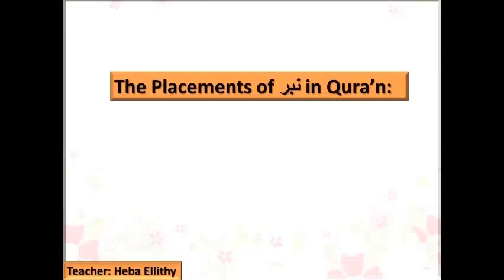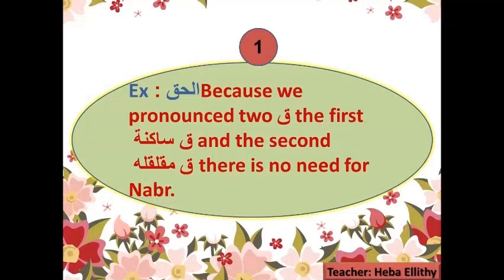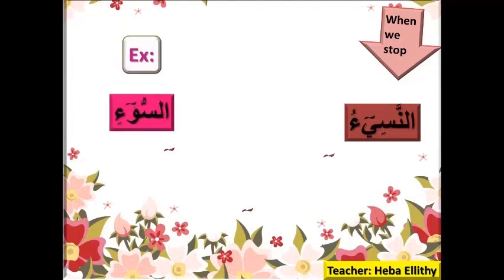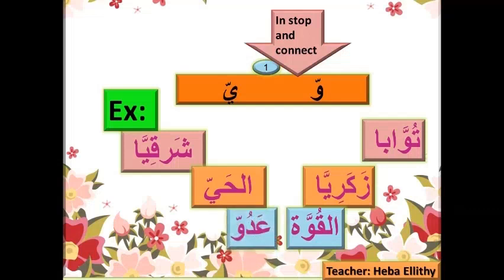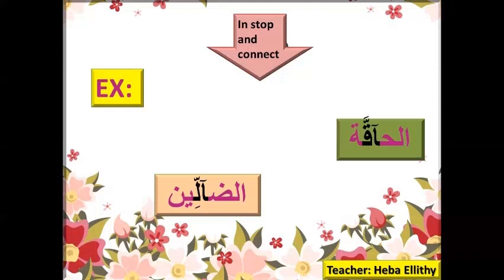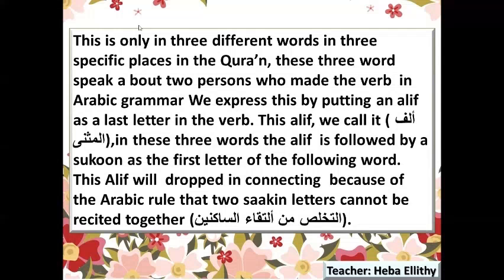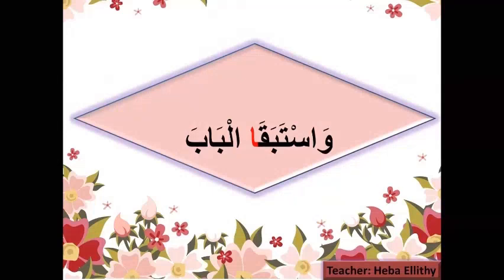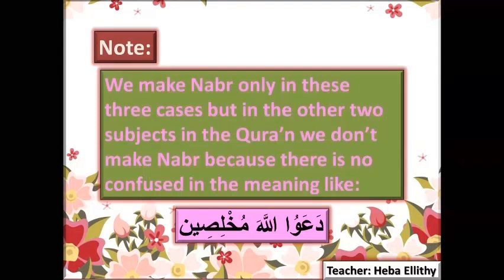6-The Placements ofنبر in Qura’n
Nabr in Quraan :.
There will be a zoom call for anyone who wants help with reading on Saturday, June 27th at 10 PM Mecca timeزif you want to join please put comment under the video .